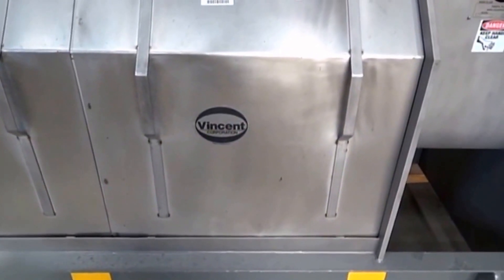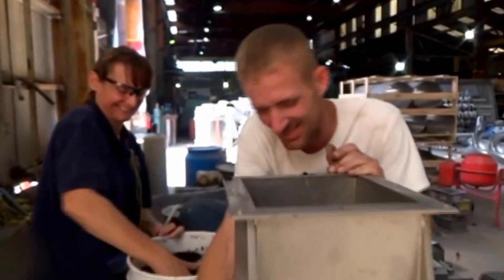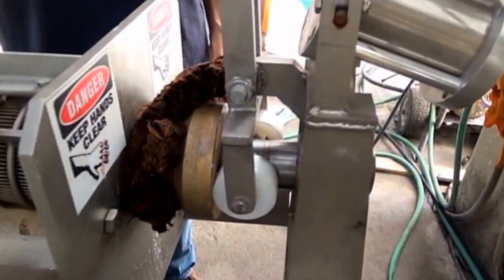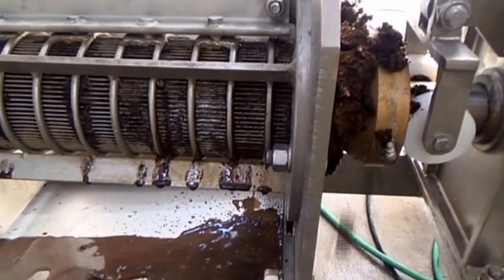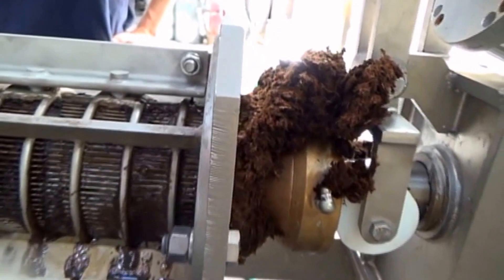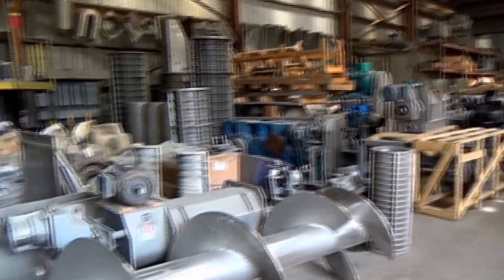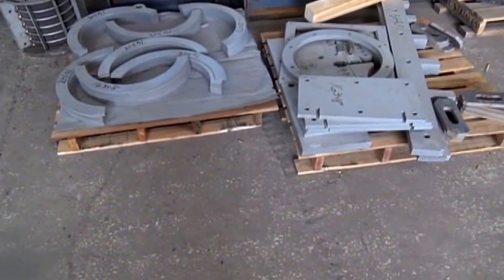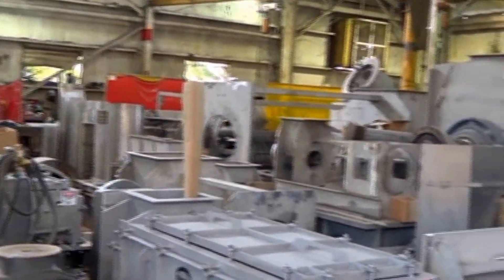GORILLA HAIR = TRIPLE GRIND REDWOOD BARK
EFFORT TO SQUEEZE WATER FROM TRIPLE GRIND REDWOOD BARK, ALSO KNOWN AS GORILLA HAIR, WITH CP-4 LABORATORY SCREW PRESS.